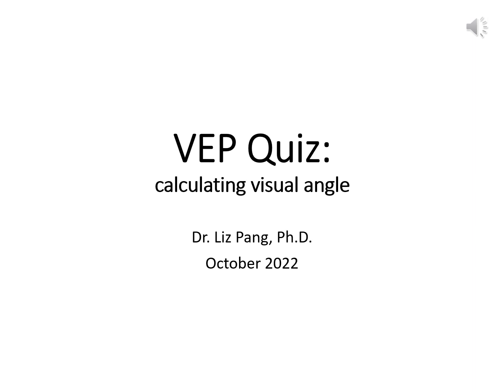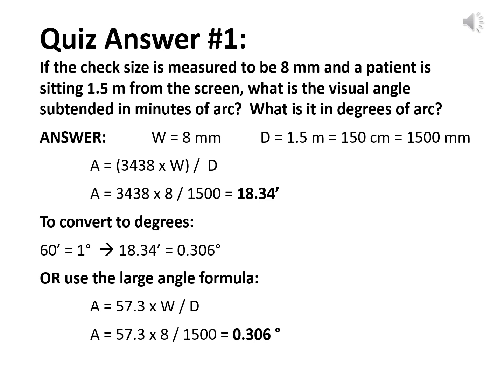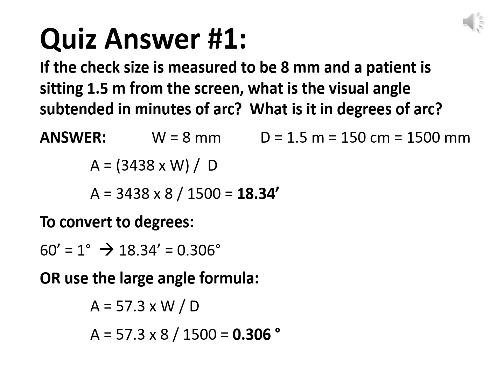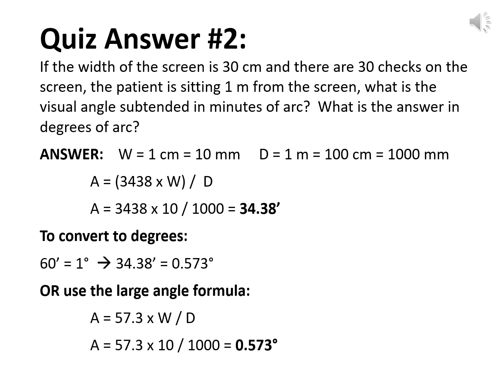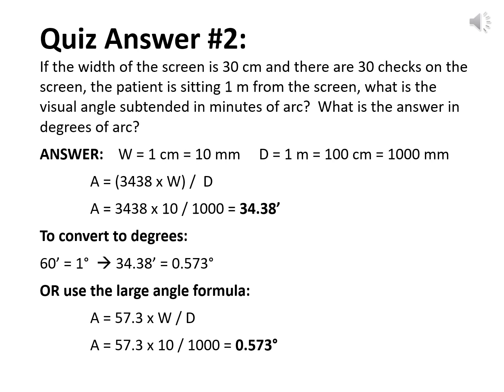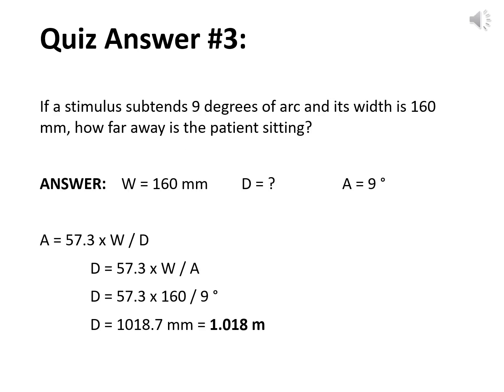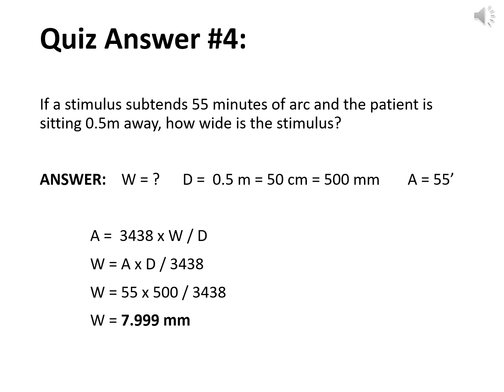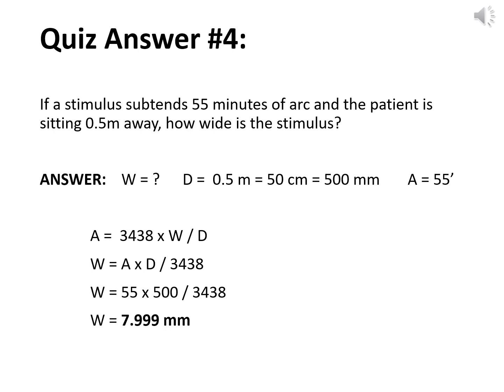A8 VEP Quiz - visual angle calculations